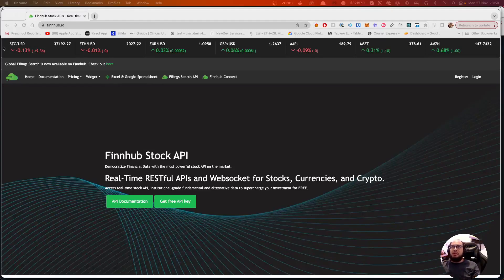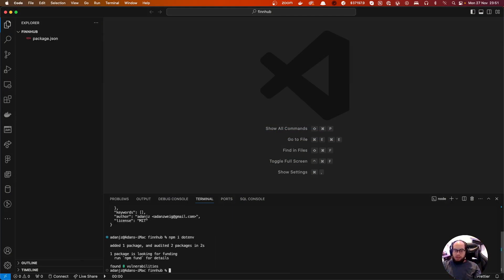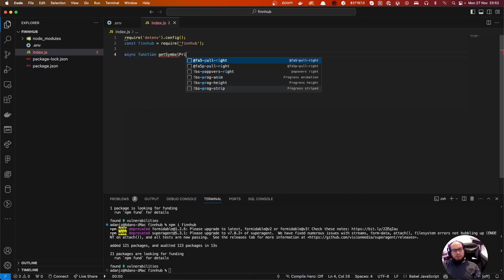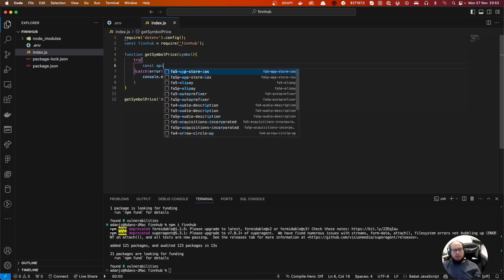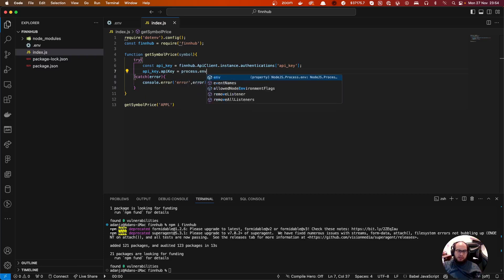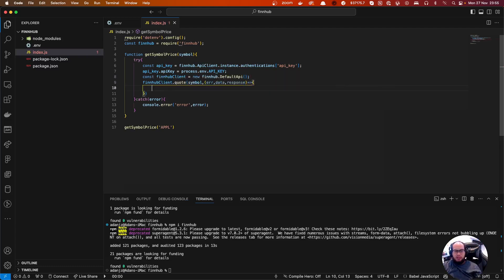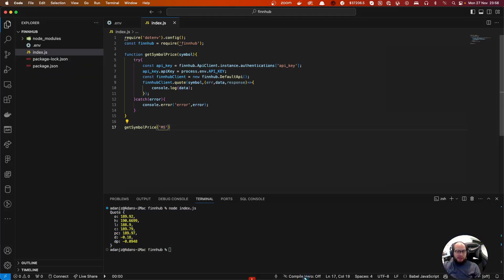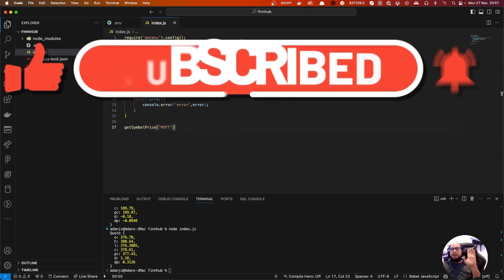Real-Time Stock Price Retrieval in Node.js Using Finnhub API - Complete Tutorial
📈 Dive into the world of stock market data with this comprehensive tutorial! In this video, I'll guide you through the process of building a Node.js application that fetches real-time stock prices using the Finnhub API. Perfect for beginners and seasoned developers alike, you'll learn how to set up your environment, write efficient code, and handle API responses effectively. Whether you're a stock market enthusiast, an investor, or just curious about financial data, this tutorial has something for everyone. Don't miss out on the tips and insights that can enhance your coding skills and financial analysis! 🚀✨